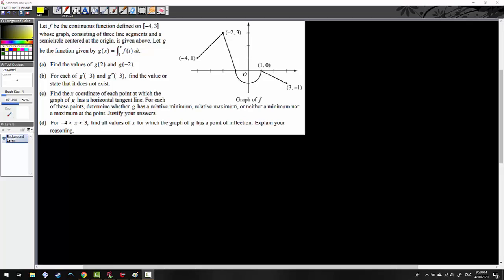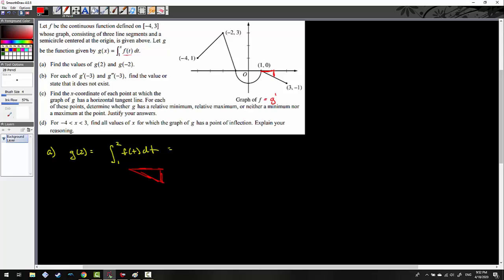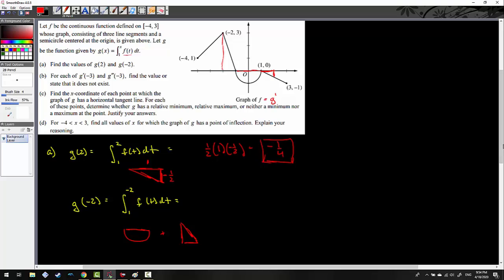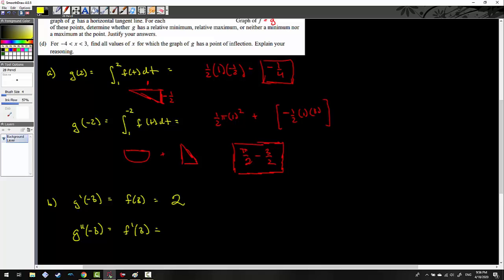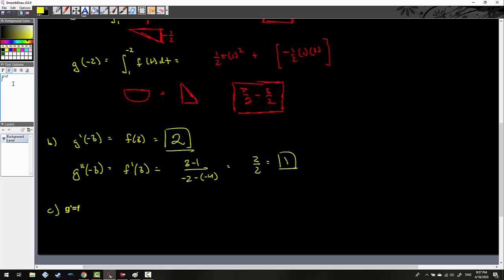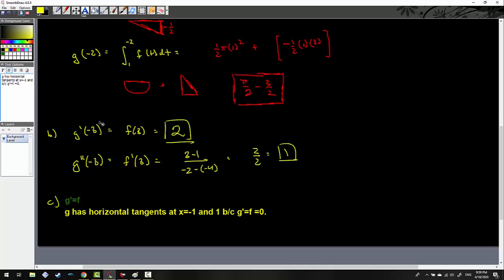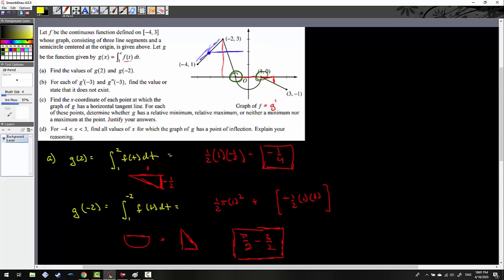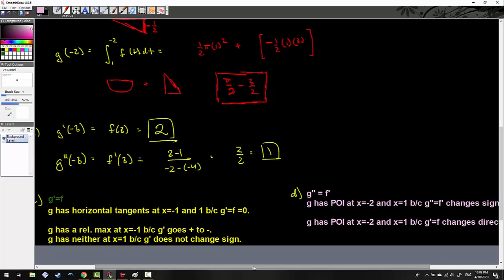2012 FRQ 3